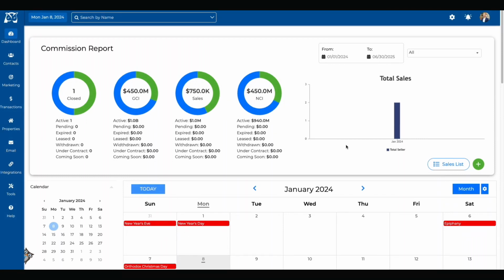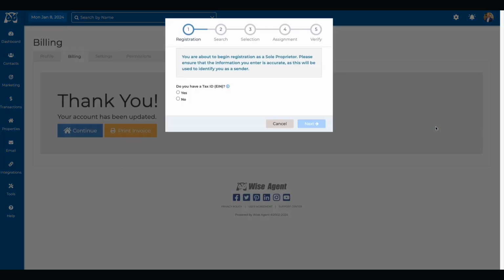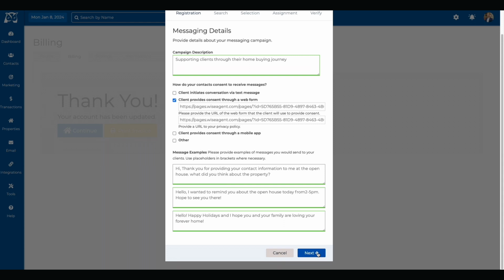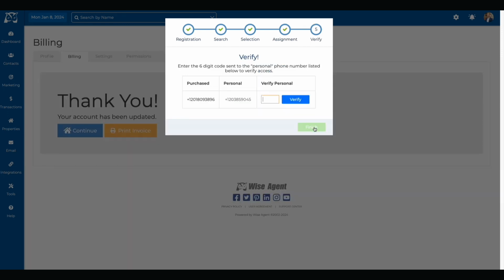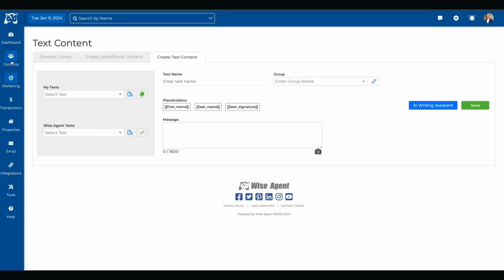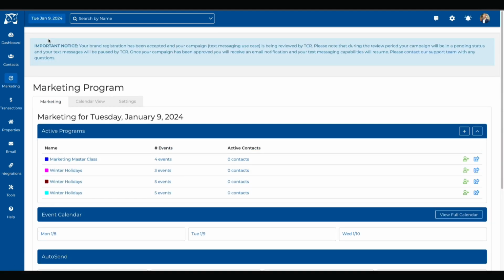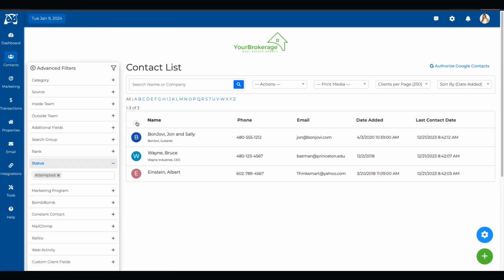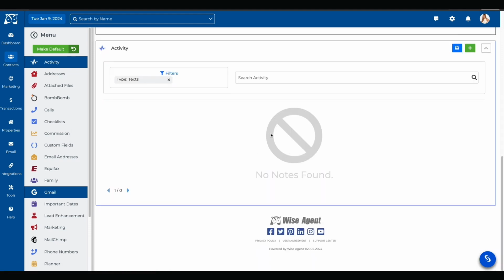Wise Agent's Texting Feature WiseText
Improving communication between real estate professionals and their clients is one of our specialties. That’s why we are very excited to announce that you can now send text messages to your contacts right from Wise Agent!

With Wise Agent, you can now set up an auto-response text for any leads coming into your CRM. After set-up, it will send an automated SMS text message response immediately to all new real estate leads. All text messages can include video as well!

Use WiseText for mass text messaging if you need to send bulk text messages to a group. In addition, You are also able to incorporate text messages and video text into your drip campaign!

A2P FAQ below!